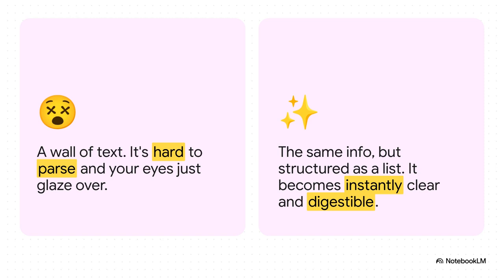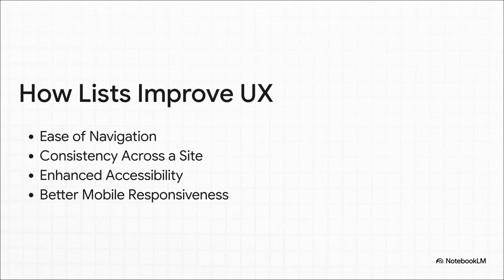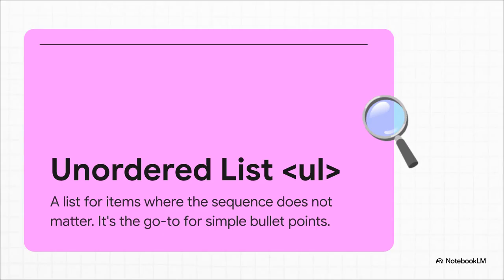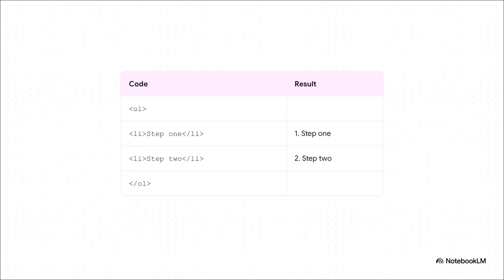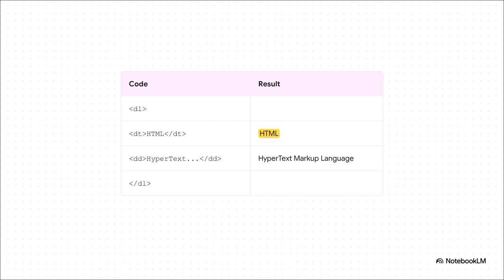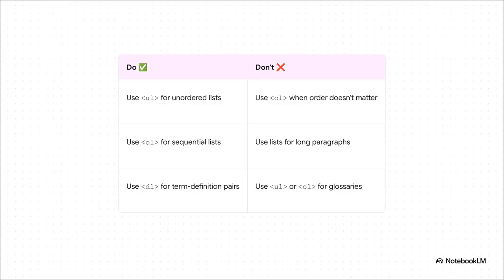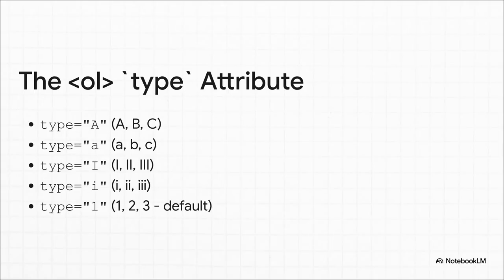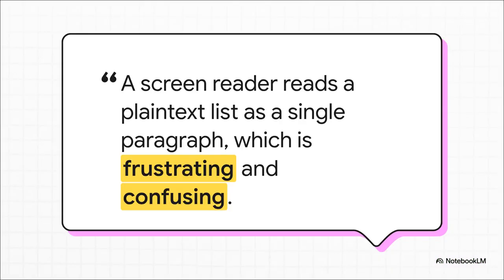008 Getting Organized A Guide to HTML Lists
Need to display items clearly and neatly on a webpage? 📋
In this eighth episode of our HTML playlist, **"Getting Organized: A Guide to HTML Lists"**, we show you how to use HTML lists to bring structure and order to your content.

🧠 What you’ll learn:

* The difference between ordered, unordered, and description lists
* How to use tags like ol, ul, li, and dl
* Nesting lists for menus and outlines
* Best practices for writing clean, accessible lists in HTML

Lists are more powerful than you think — and essential for menus, steps, summaries, and more!